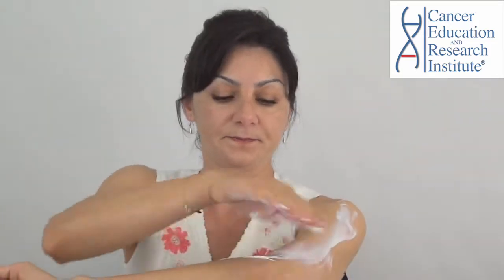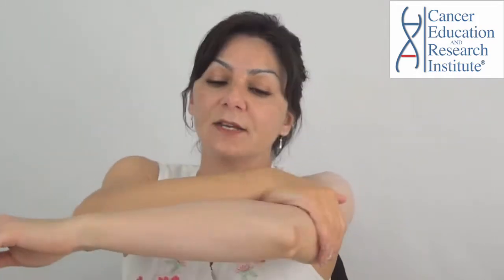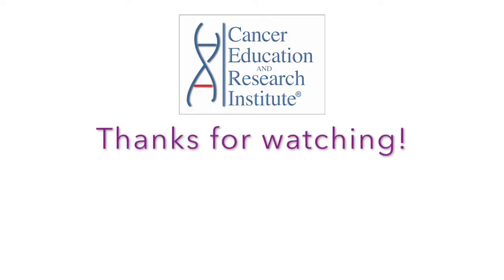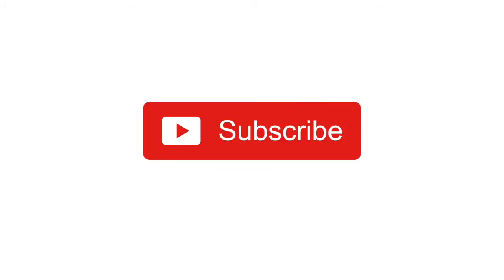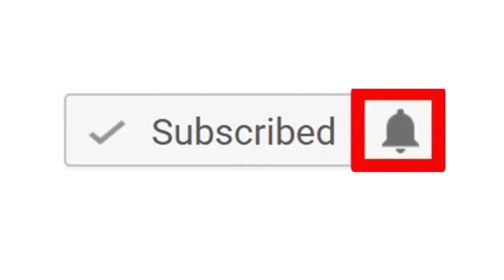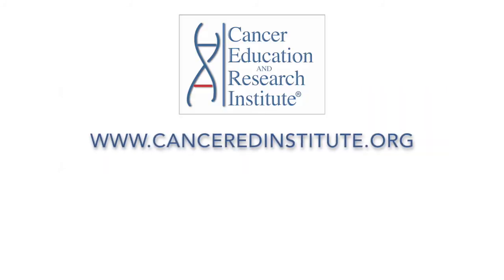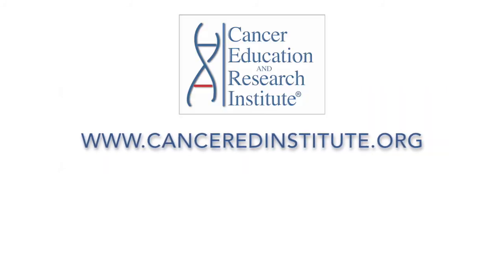How to correctly apply sunscreen & ZINC OXIDE sunblock products | Cancer Ed & Res Inst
In this episode we describe some sunscreen products and demonstrate how to correctly apply sunscreen.